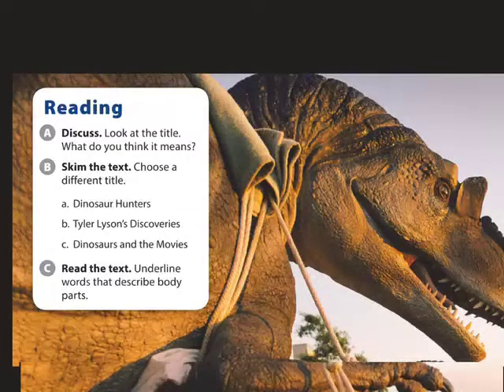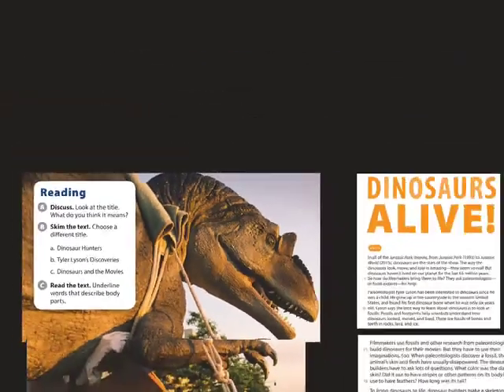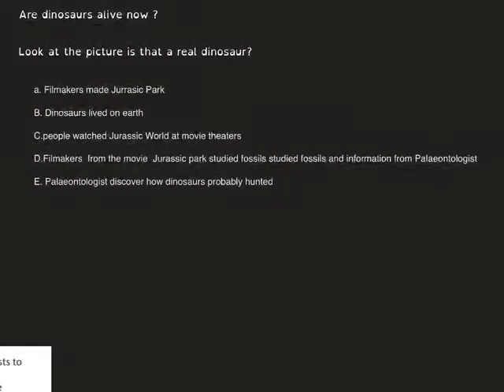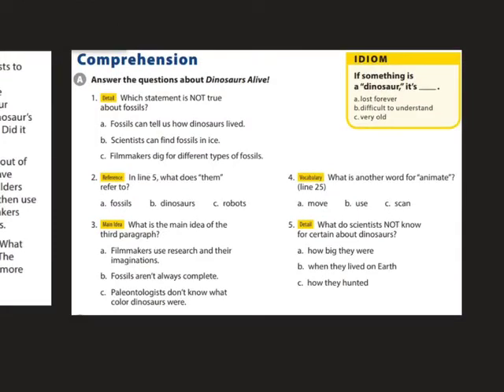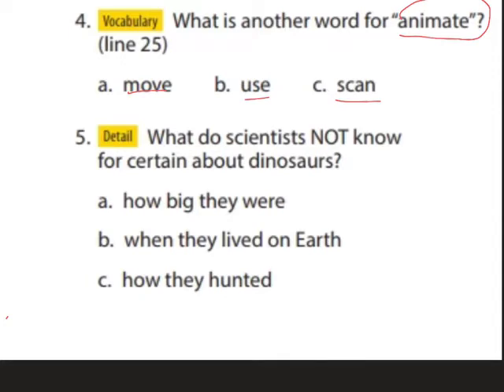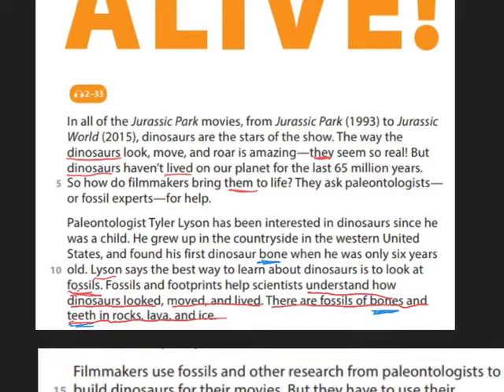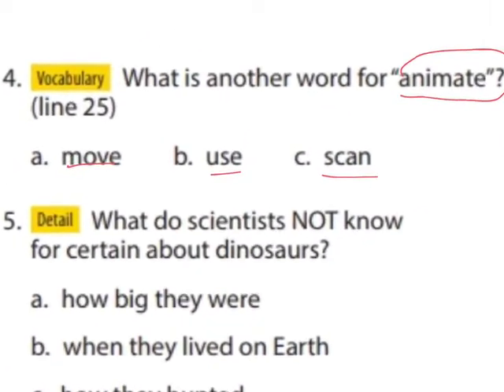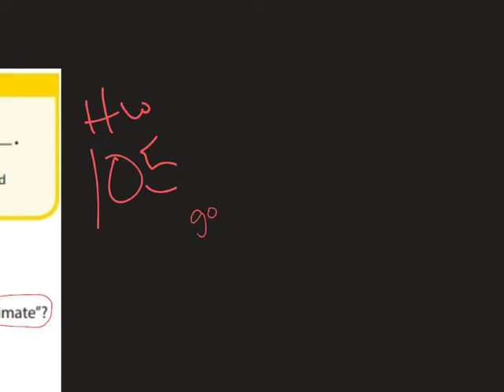VI Nivel T.Robert Sesión 4